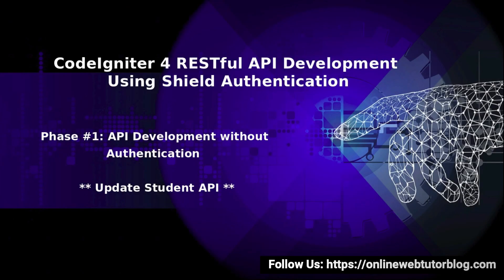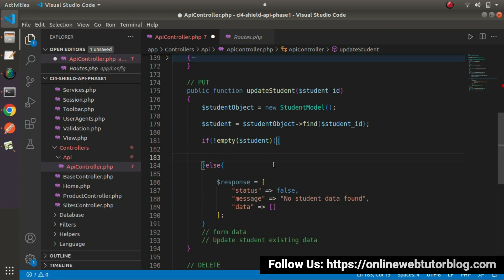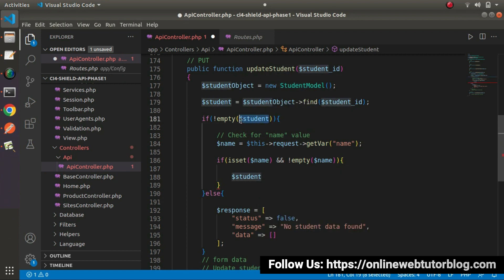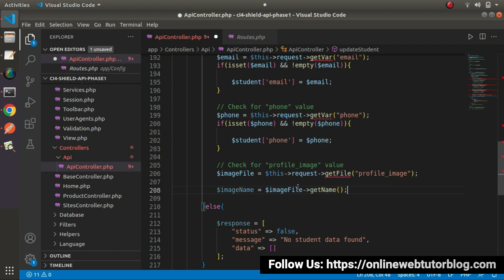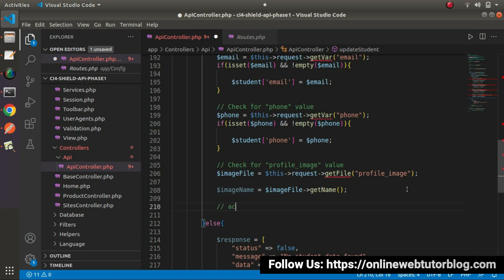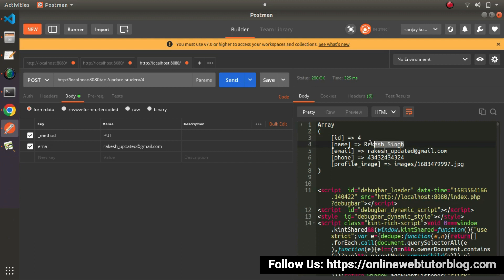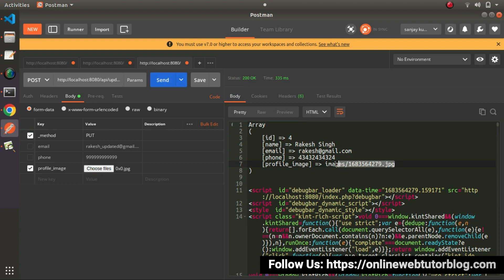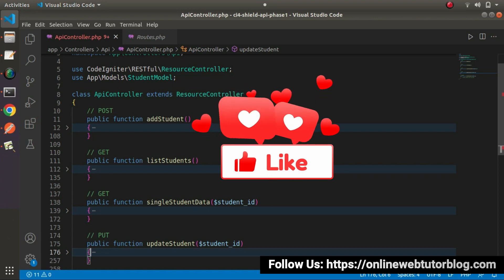🔥(#23) CodeIgniter 4 REST APIs Using Shield Authentication 🔥 | Update Student API